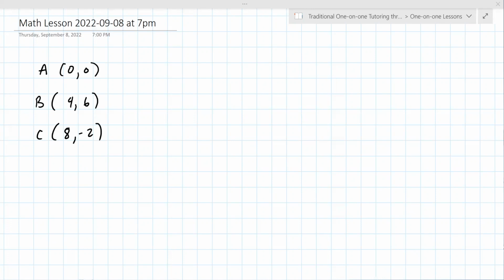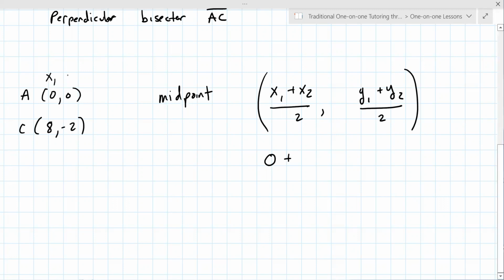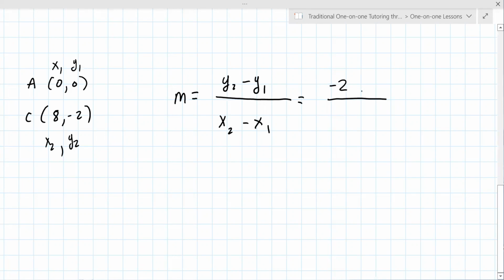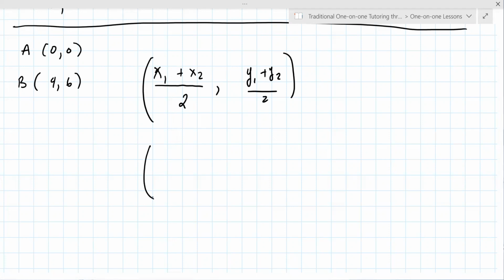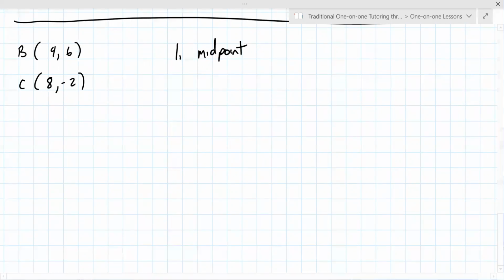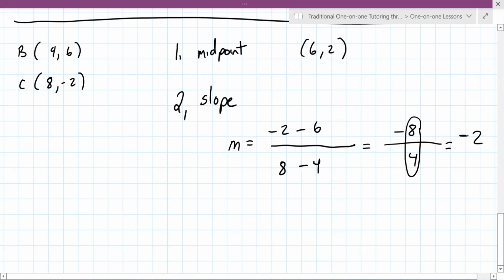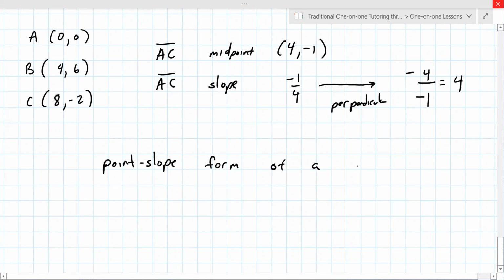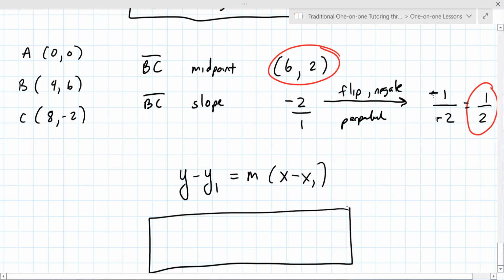High School Geometry Lesson [2022-09-08 at 7pm MST Sourish K]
This lesson focused on determining the perpendicular bisector to a given side in a triangle. It also included writing the equation in point-slope form.